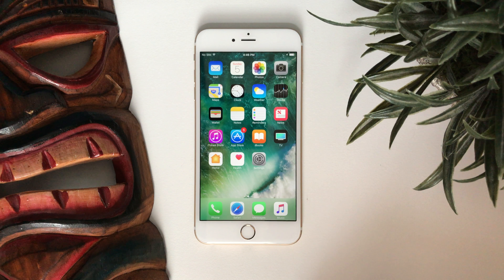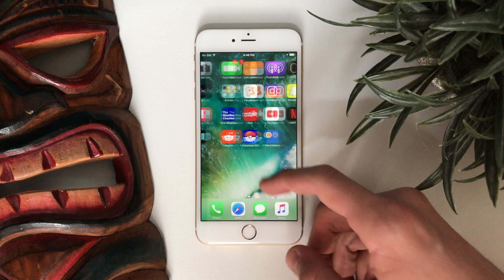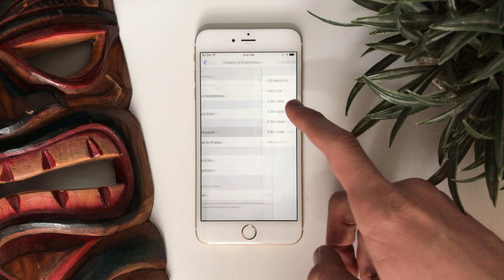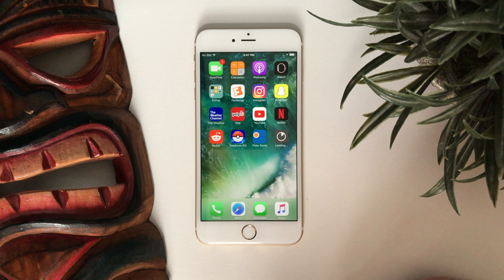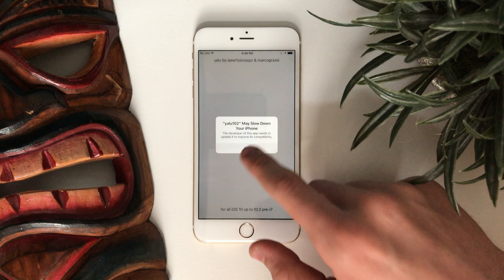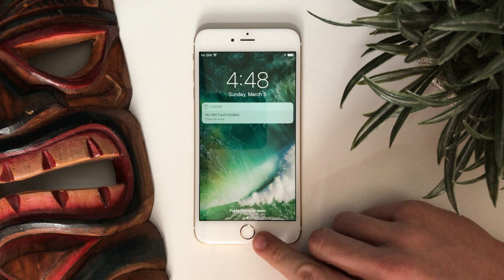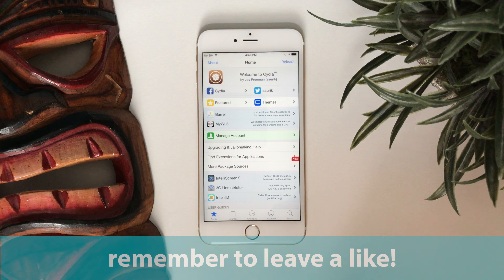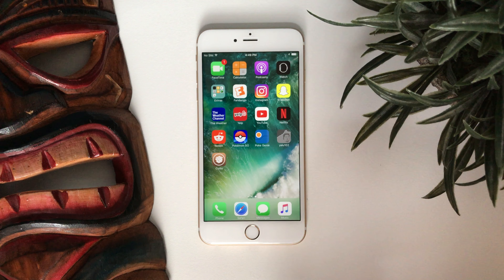How to Jailbreak iOS 10! (No Computer) [iOS 10-10.2]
Here's a little video on how to Jailbreak iOS 10-10.2. Jailbreaking has never been simpler!

READ ALL BEFORE JAILBREAKING. I am not liable for anything that goes wrong during this process. Do this at your own risk.

1. Make sure iCloud is off.
2. Passcode/TouchID OFF
3. Auto Lock not on 'Never'

Compatible iOS Versions:
iOS 10, 10.0.1, 10.0.2, 10.0.3, 10.1, 10.1.1, 10,2

Compatible Devices:
iPhone 5, 5C, 5S, 6, 6 Plus, 6S, 6S Plus
iPad Air, Air 2, Pro
iPad Mini 2, 3, 4
iPod 6th Generation